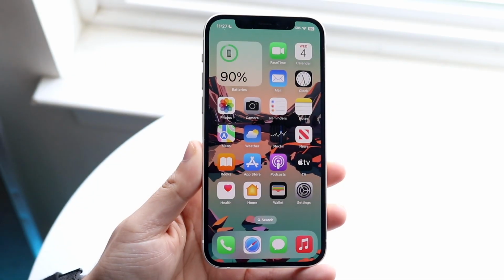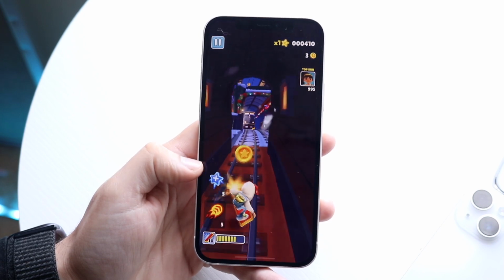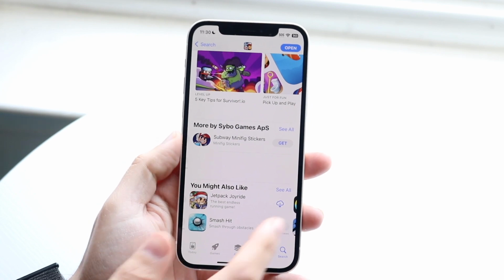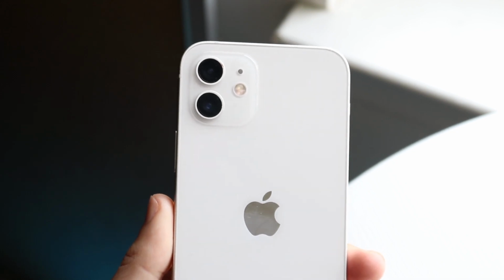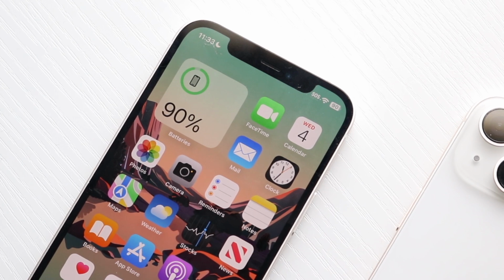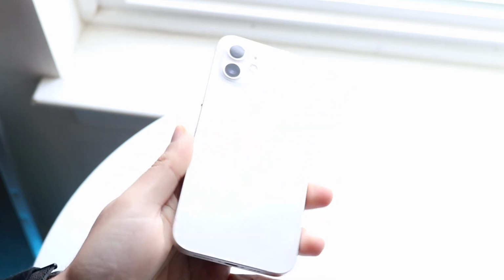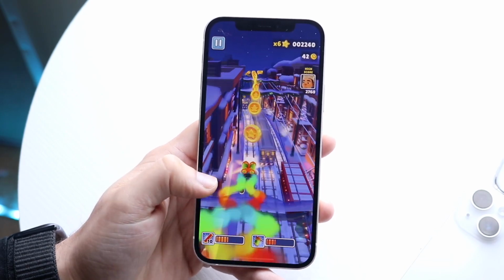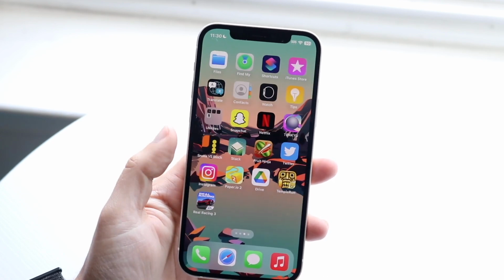IPhone 12 In 2023! (Still Worth Buying?) (Review)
Let's take a look at the IPhone 12 In 2023! (Still Worth Buying?) (Review)